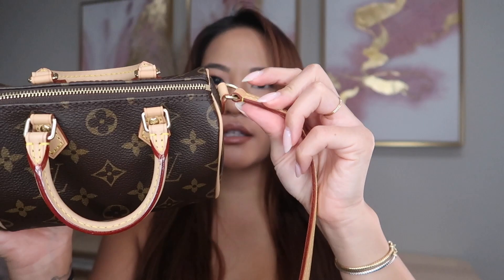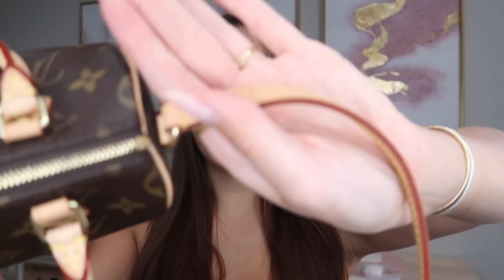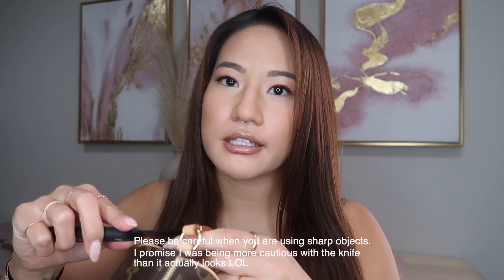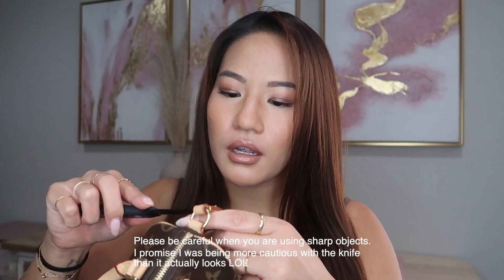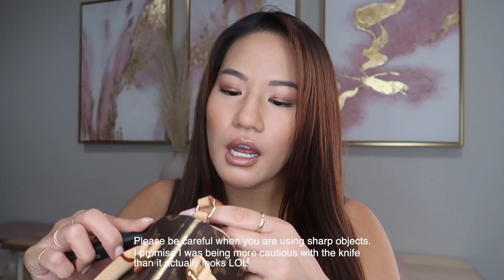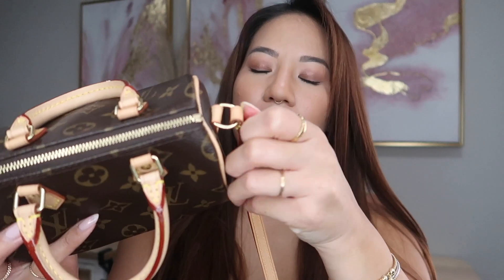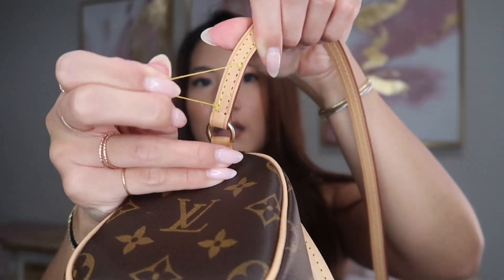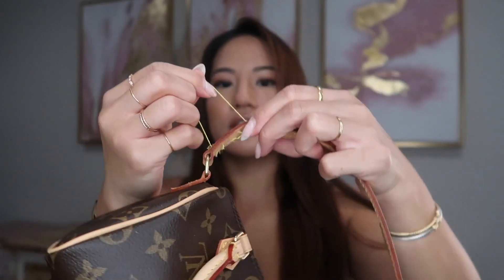LOUIS VUITTON NANO SPEEDY / Cutting Off the Strap! 😱✂️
Hi! I decided to cut off the strap to my Louis Vuitton nano speedy. So sorry I was just waving the knife around carelessly. I didn't think about it when I was filming. Please be careful if you attempt this with a pair of scissors or a knife.